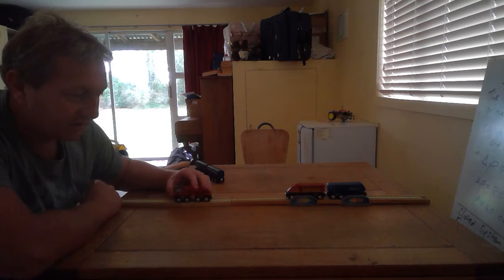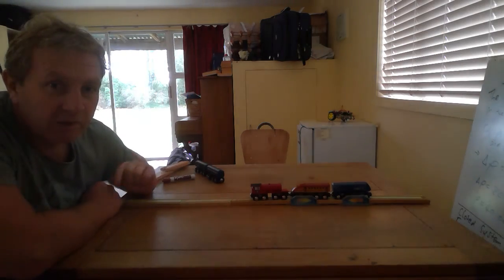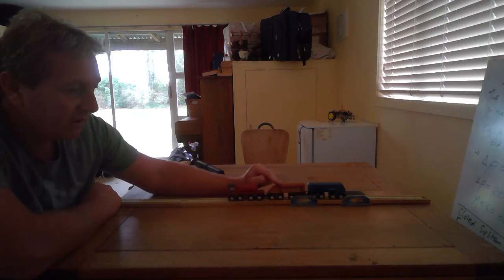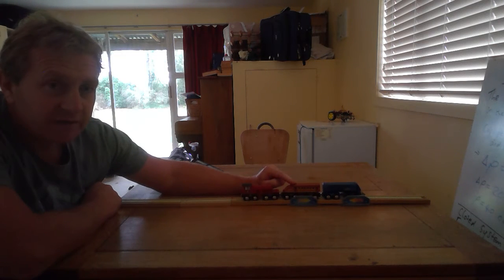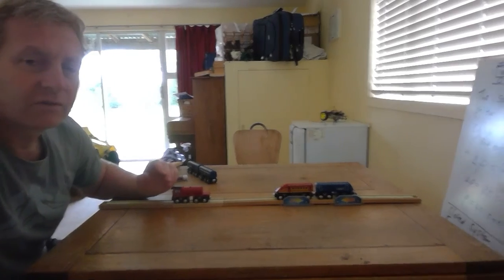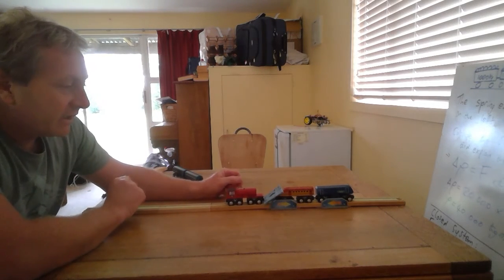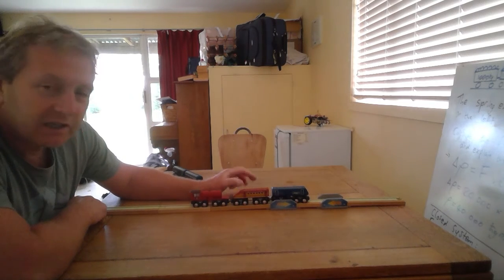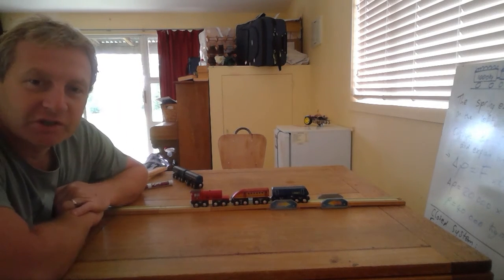Momentum model : trains crashing L2PHYS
Demo of trains crashing for L2PHYS